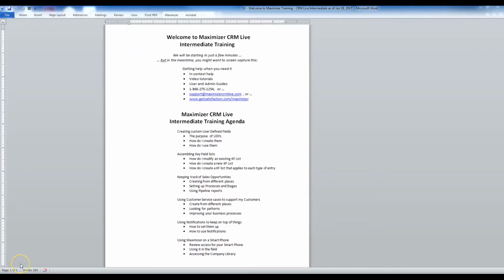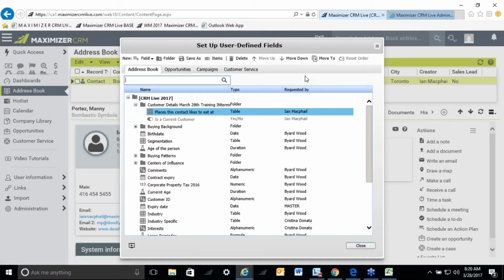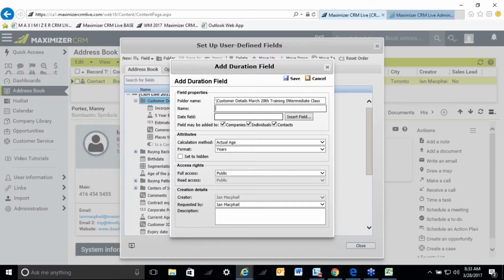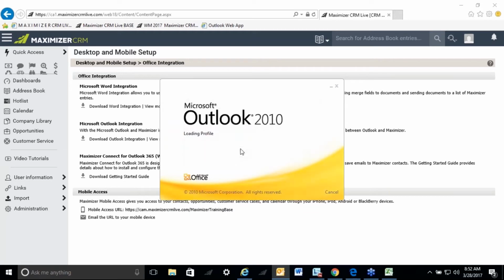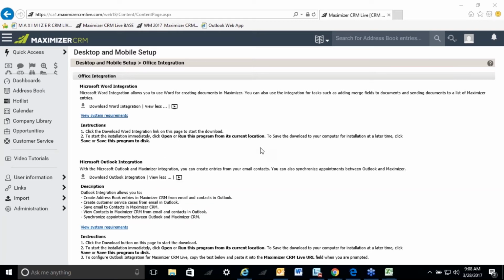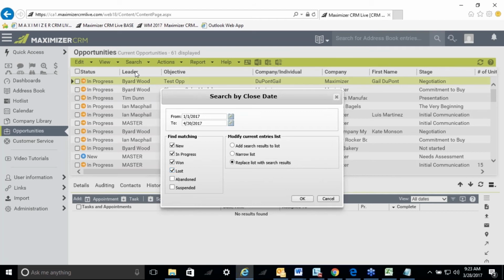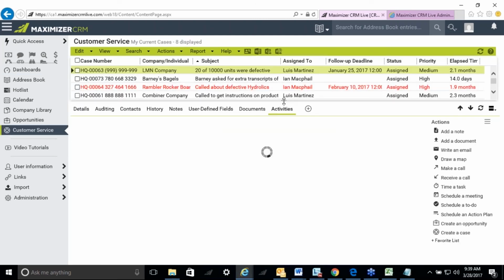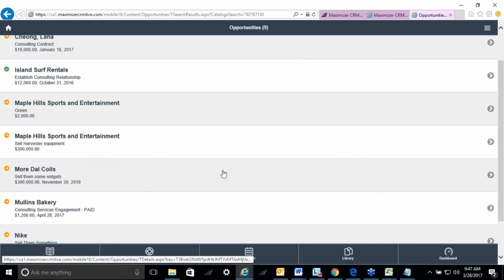19-01-03 - CRM Live Intermediate